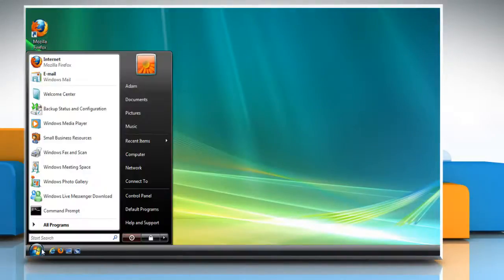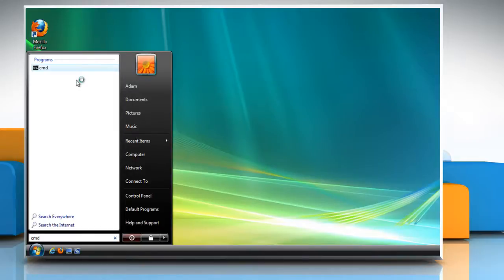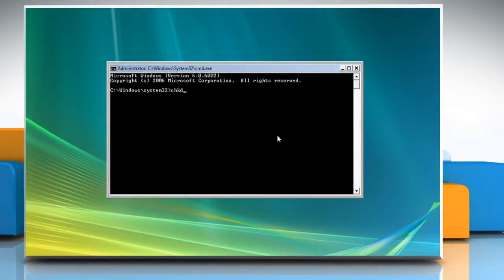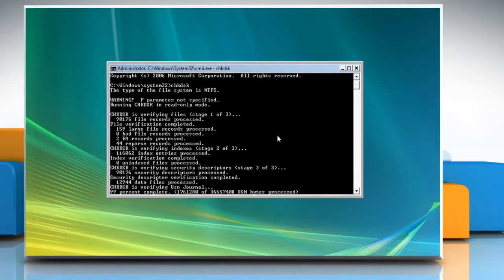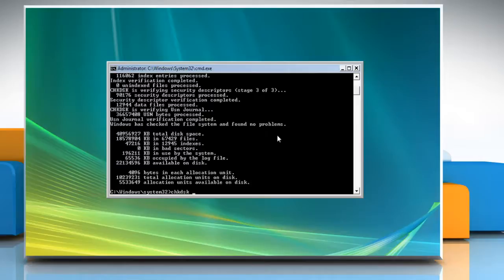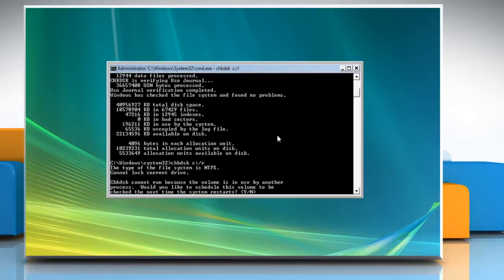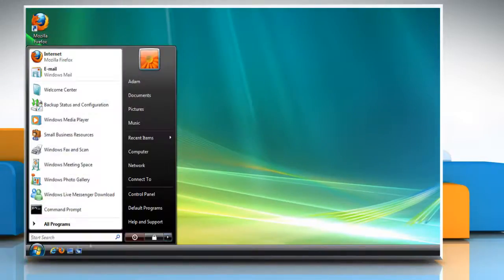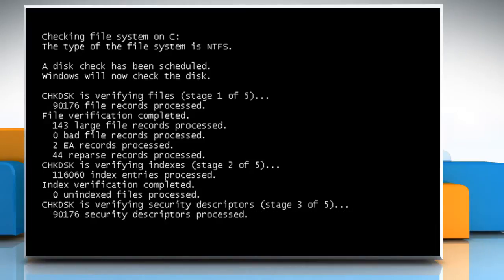How to run a Disk Check in Windows Vista using the Command Prompt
Learn the steps to run a Disk Check using the Command Prompt in Windows Vista.